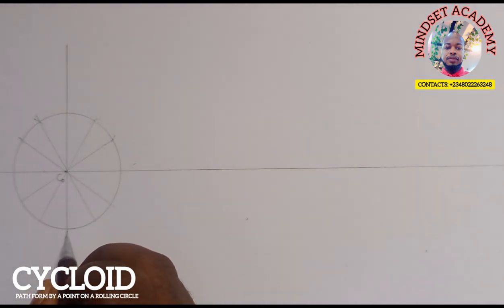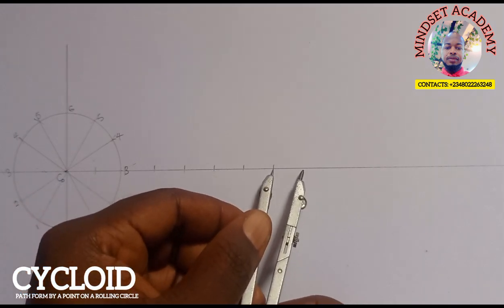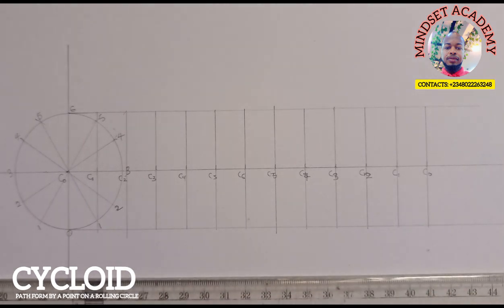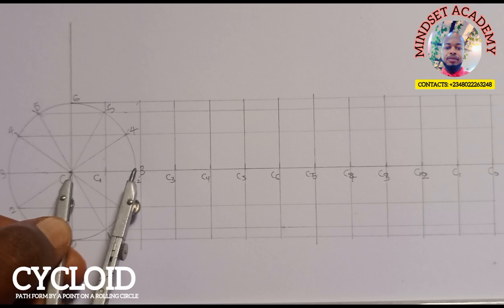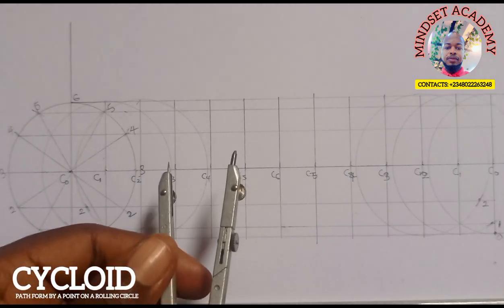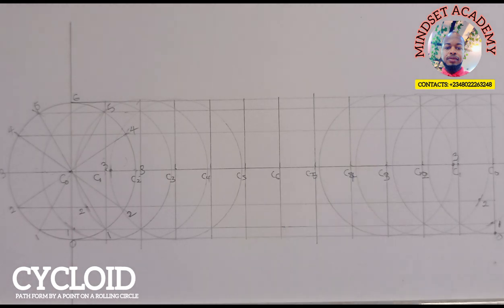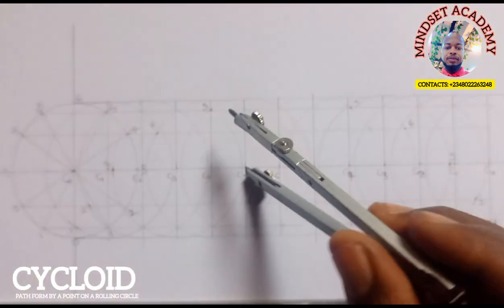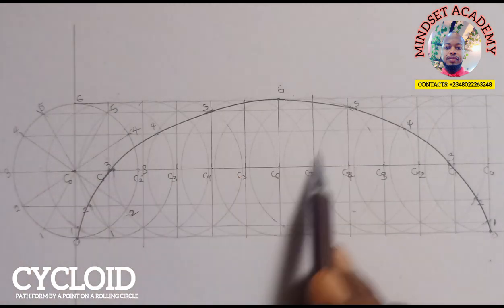CYCLOID: ROLLING CIRCLE DIAMETER OR RADIUS OF ANY DIMENSION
Lear how to draw a CYCLOID